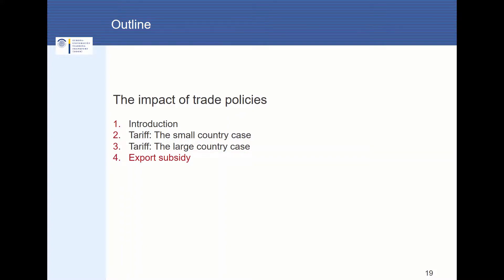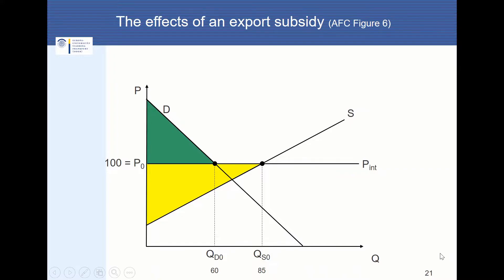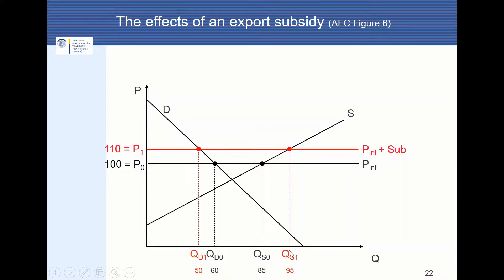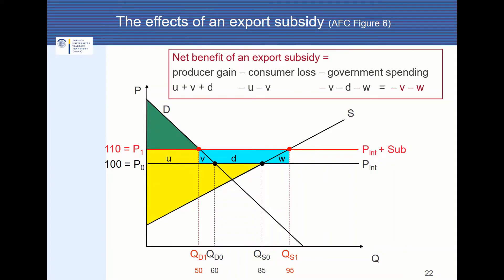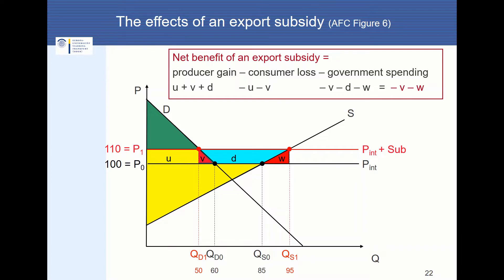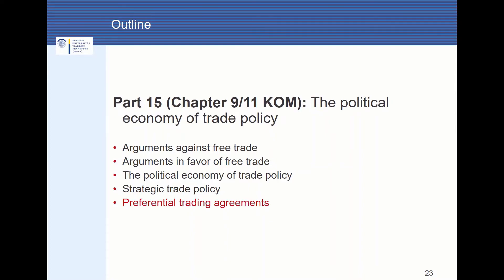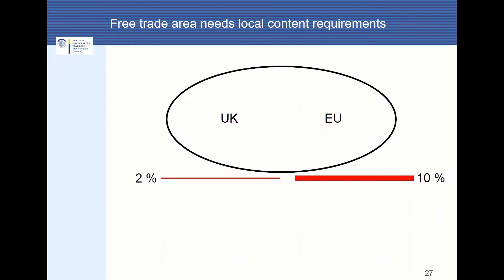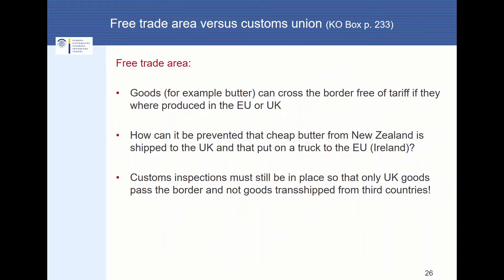Trade Policy: Part 4 (Export subsidy + customs union) Krugman/Obstfeld/Melitz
Export subsidy, Customs union
Slides und links to other parts of the Krugman/Obstfeld/Melitz textbook can be found